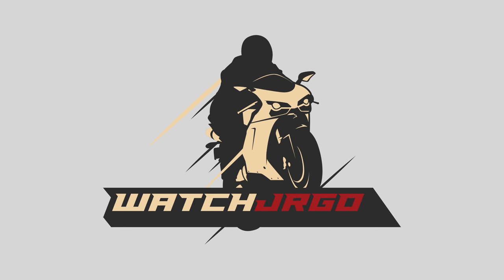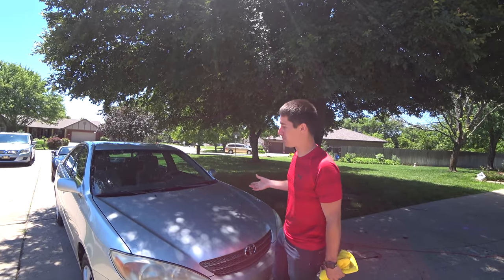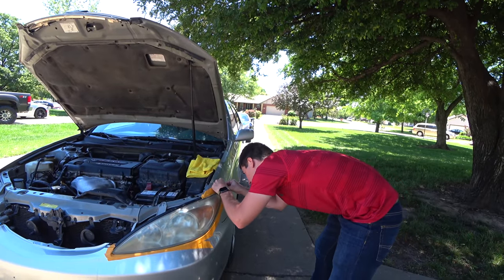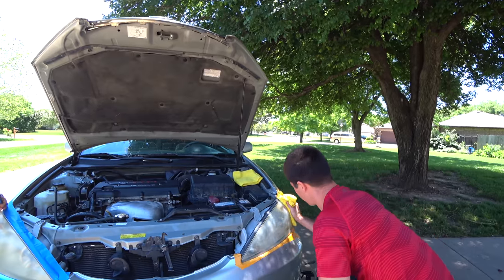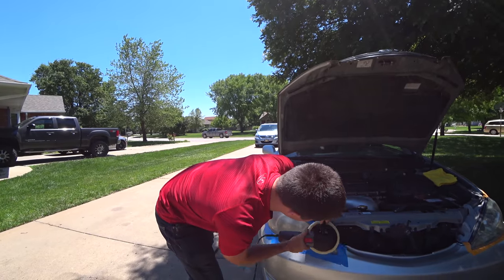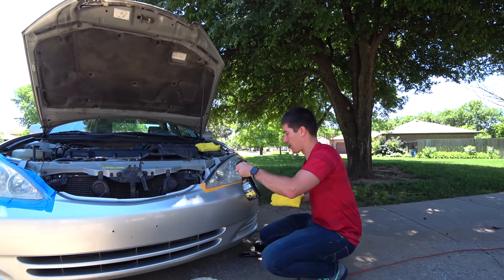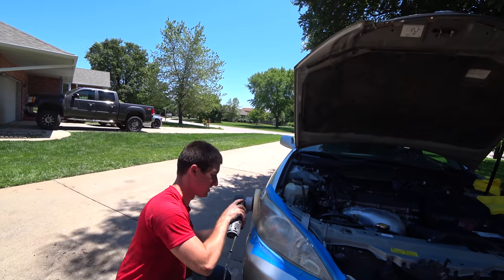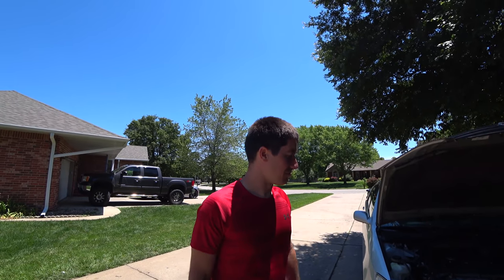How To RESTORE Your Headlights To New In FIVE Minutes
The plastic headlights on this 2004 Toyota Camry LE are covered in haze or cloudiness. Today we're going to restore them using the Thill Auto Detailing Method Thomas used on the Honda Accord flip. It does require a DA polisher and some professional compounds but you'll get professional results in minutes.

Steps:
1. Begin with a clean vehicle/headlights (you don't want to use the polisher to remove dirt and contamination)
2. Mask around lens
3. Prime pad with 105 and polish (maybe 1 minute)
4. Wipe polish from lens
5. Continue polishing with 205 (maybe 1 minute)
6. Wipe polish from lens
7. Apply a wax/sealant/ceramic coating (seconds)

Products Used:
Porter Cable DA Polisher
Adams Foam Pad
Meguiars 105
Meguiars 205
Meguiars Ultimate Spray Wax